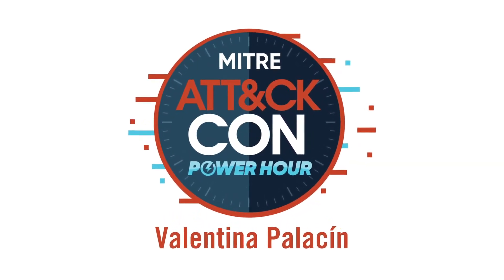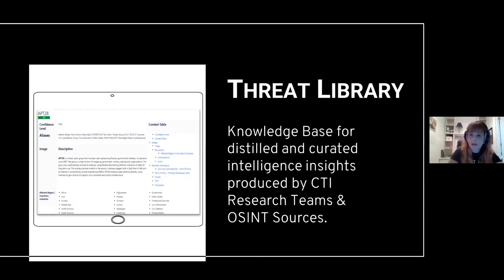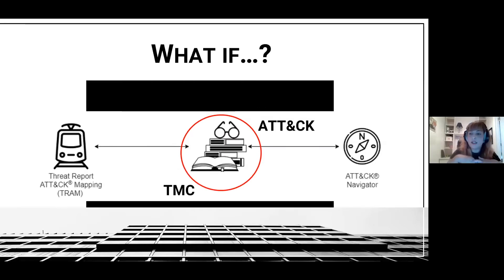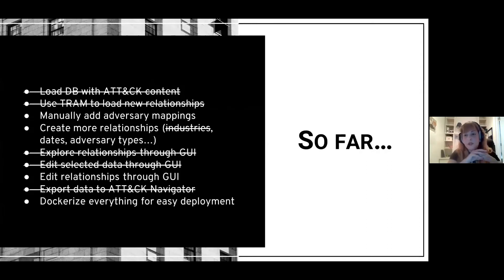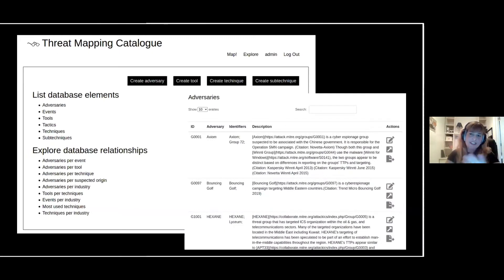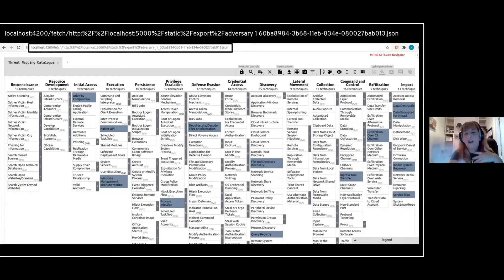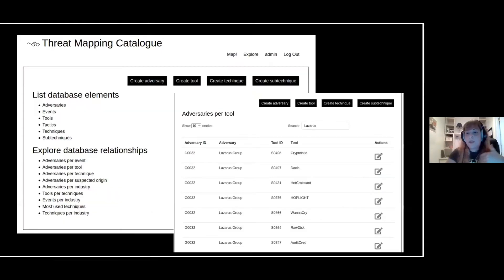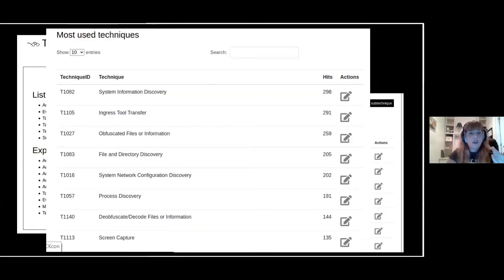Helping Small Companies Leverage CTI with an Open Source Threat Mapping - December 2020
Valentina Palacín, Sr. Cyber Threat Intelligence Analyst

Valentina is a Threat Intelligence Senior Analyst, specializing in tracking Advanced Persistent Threats (APTs) worldwide and using the ATT&CK Framework to analyze their tools, tactics and techniques. She is a self-taught developer with a degree in Translation and Interpretation from the Universidad de Málaga (UMA), and a Cyber Security Diploma from the Universidad Tecnológica Nacional (UTN). She is one of Ekoparty's BlueSpace coordinators and a collaborator of Open Threat Research community.

About this Presentation:

No one can deny the tremendous impact that ATT&CK had on the cybersecurity industry, nor the usefulness of having a good Threat Library at your disposal. But the question Valentina gets asked over and over by people from small companies is always the same: “How could I leverage threat intelligence using ATT&CK with limited time and resources?” And so far, there hasn't been a good answer. That’s why she decided to come up with the Threat Mapping Catalogue (TMC), a tool that combines the power of the mappings already available in the ATT&CK website, TRAM and the ATT&CK Navigator, to better process, consume and incorporate new mappings while organizing them around different categories.